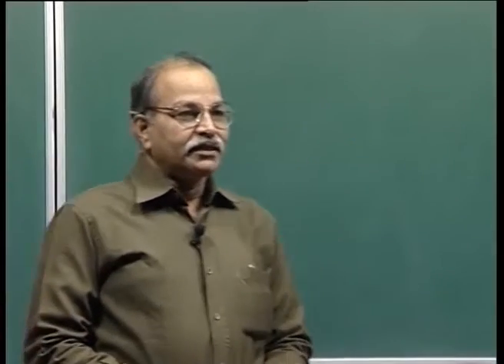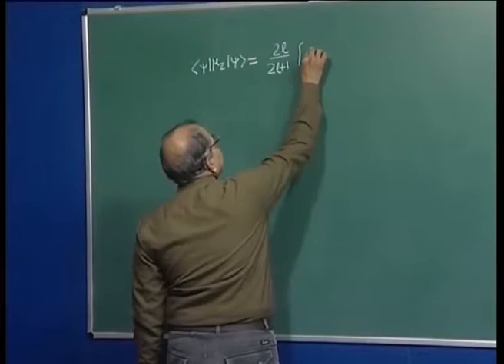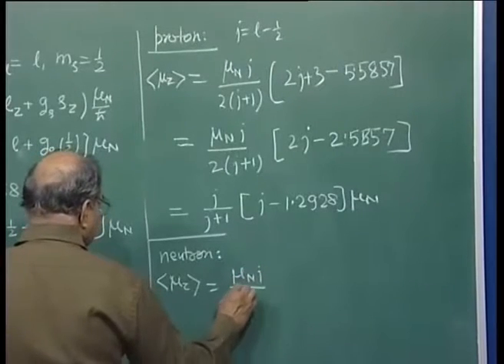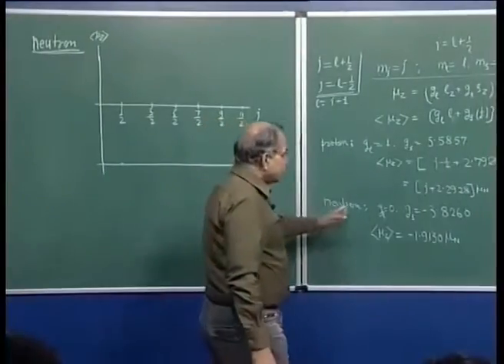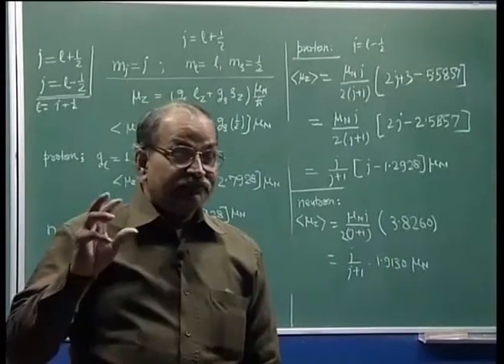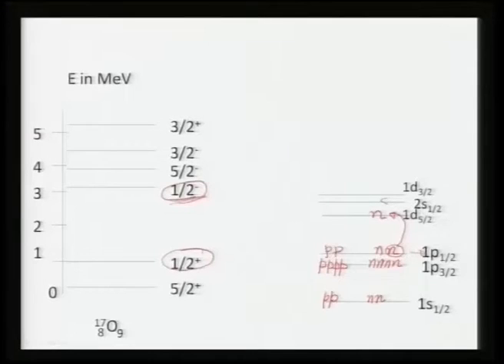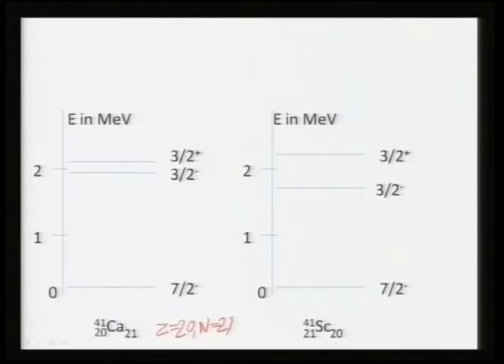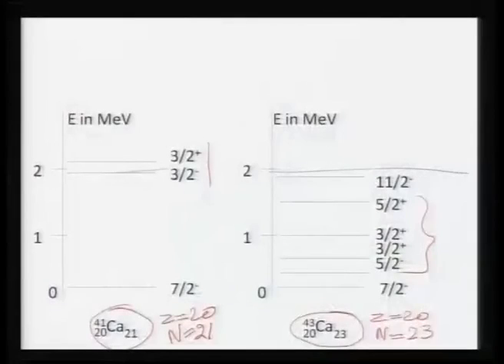Shell model Contd..